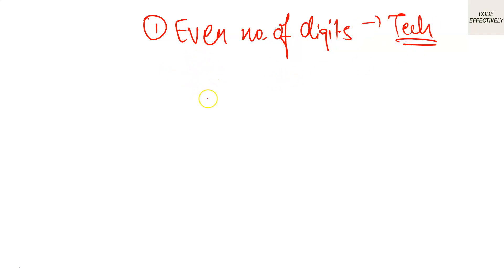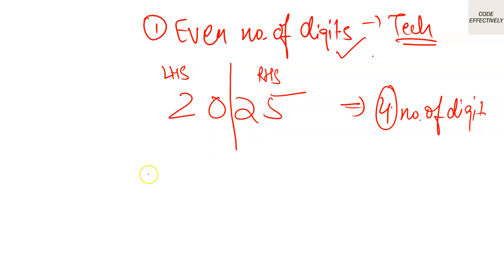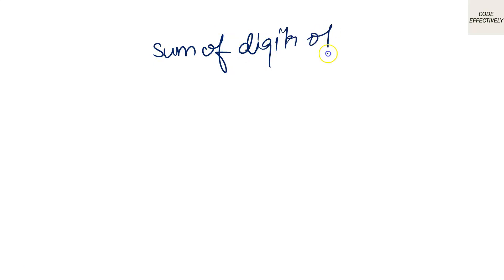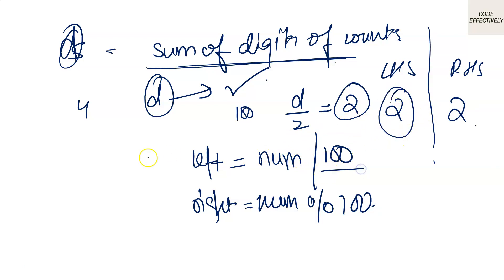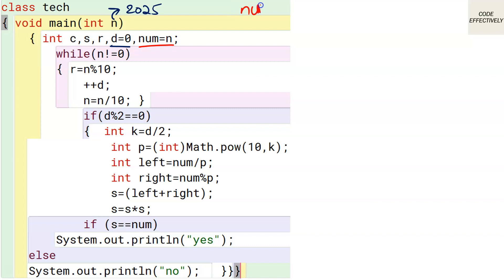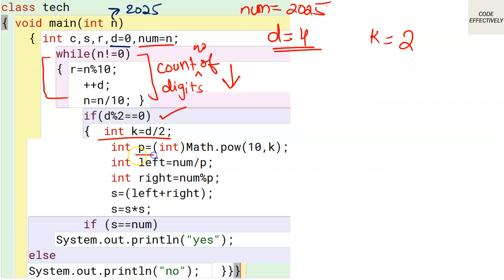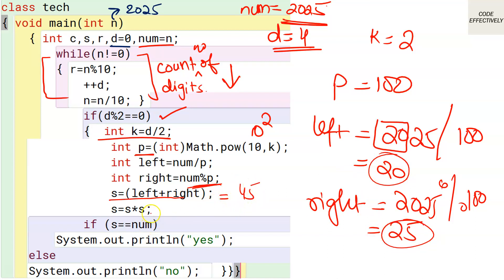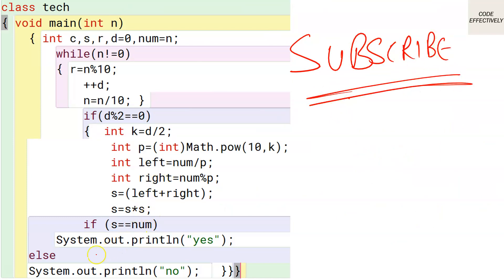Tech Number in Java | Special Numbers | ICSE & ISC 9th-12th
Follow this link to join my WhatsApp group for the latest announcements and updates